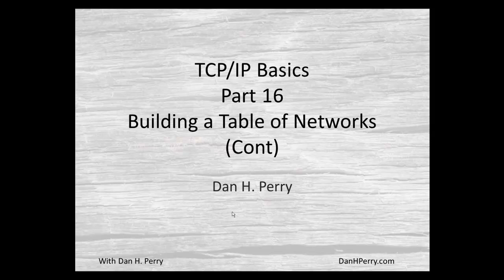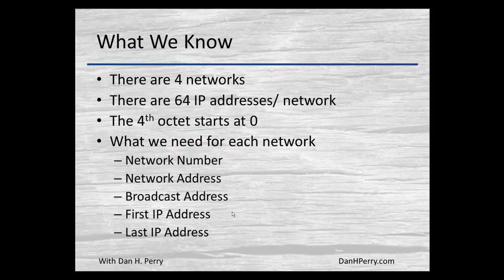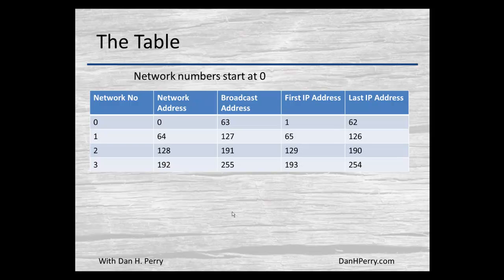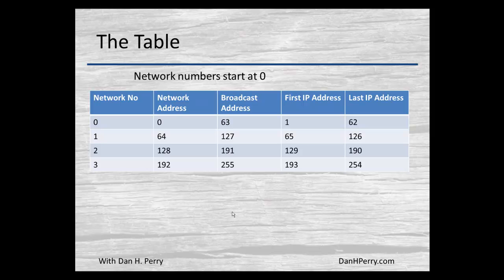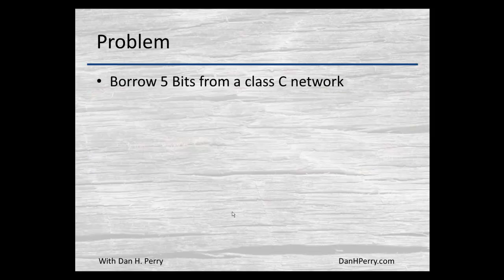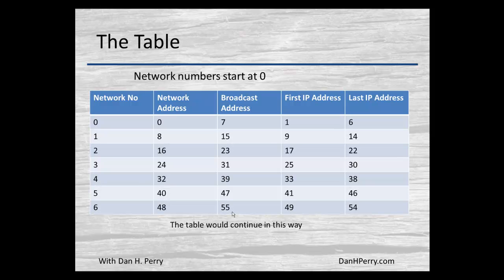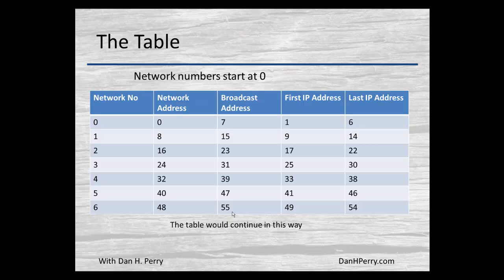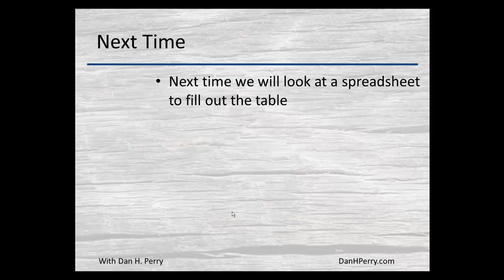TCP/IP Basics Part 016, Building a table of subnets.(cont)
In this video, we will continue looking at how to build a table of subnets.